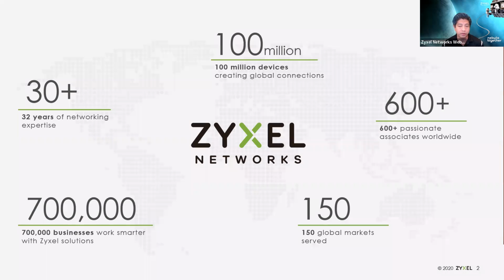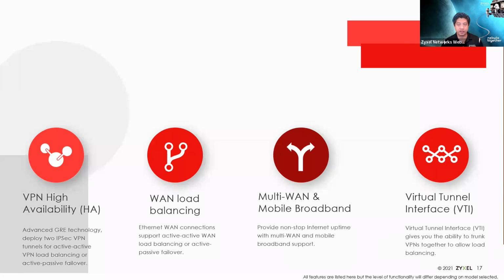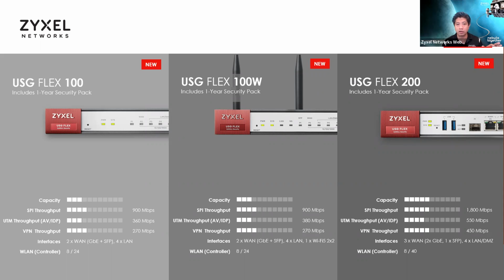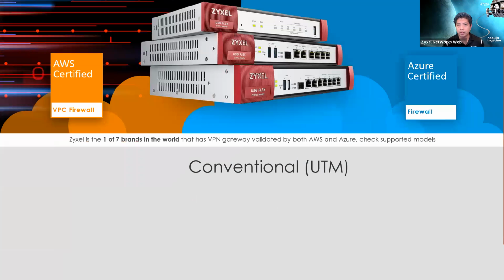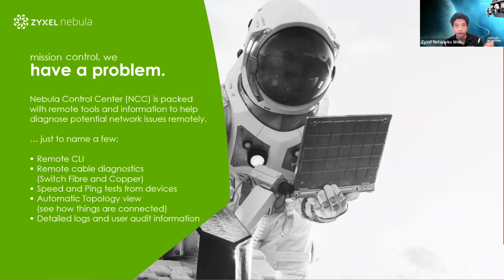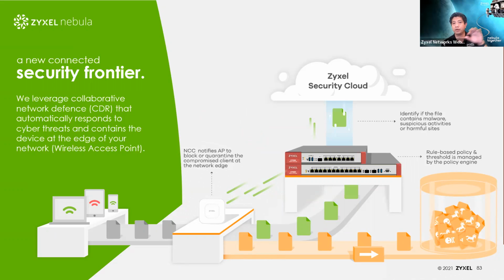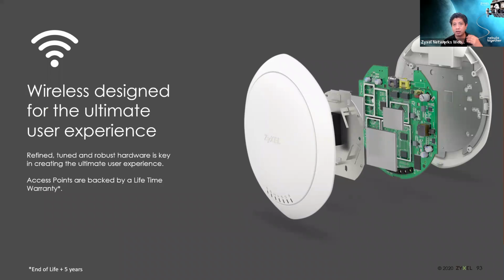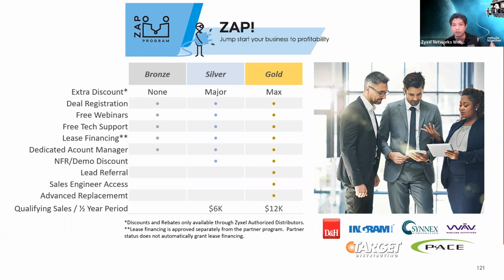ZYXEL | Webinar: Channel Partner - Learn about Zyxel's Award-Winning Products/Services (03-01-2022)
This channel partner webinar is designed to help our new partners learn who we are, our comprehensive portfolio for the hardware and the software, benefits of PoE with Zyxel, partner discounts, and many more.